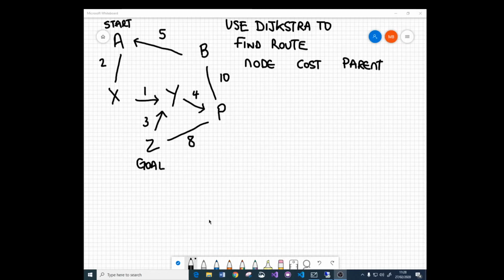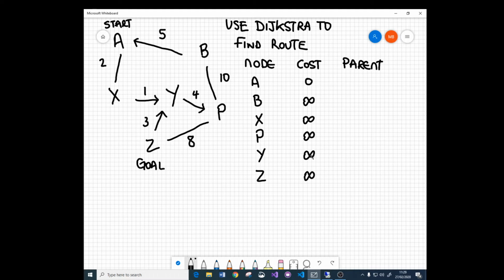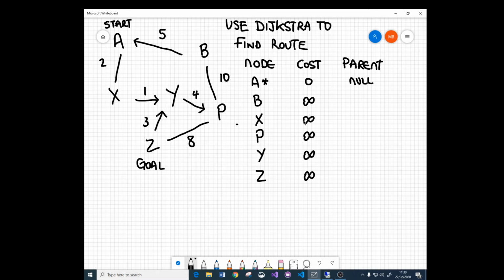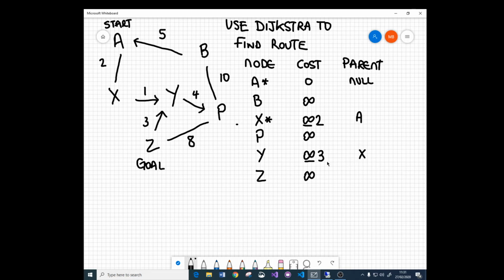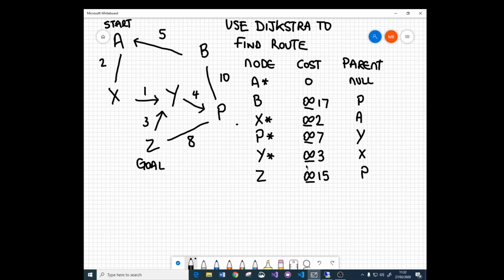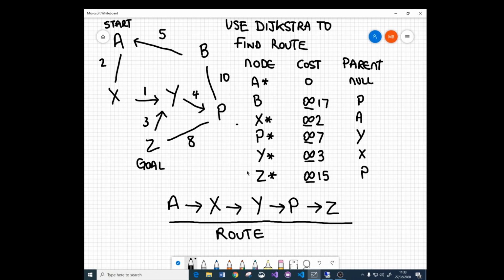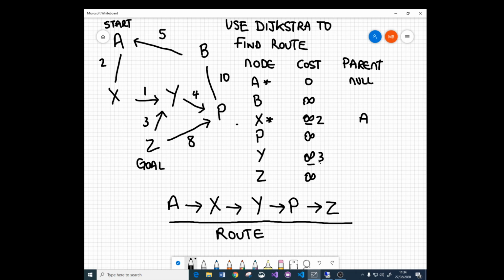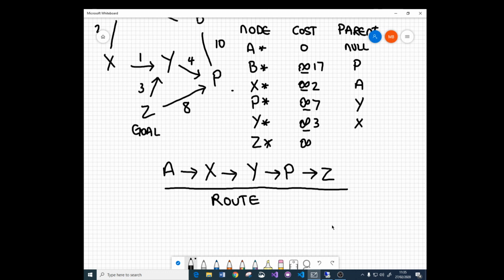Working through a Dijkstra graph